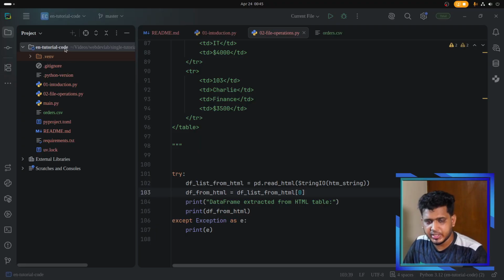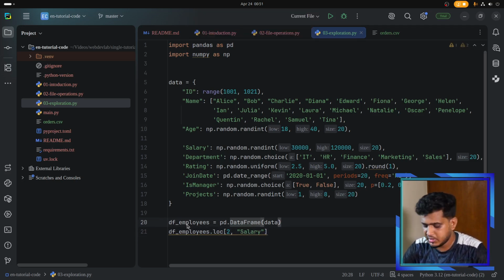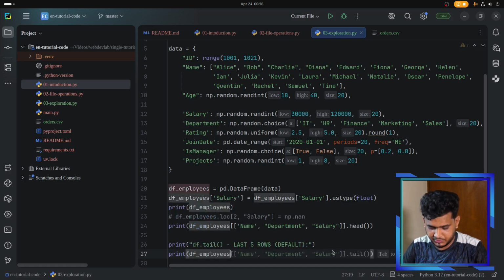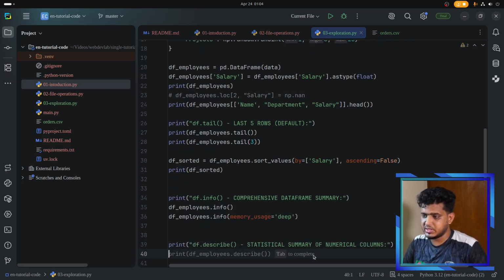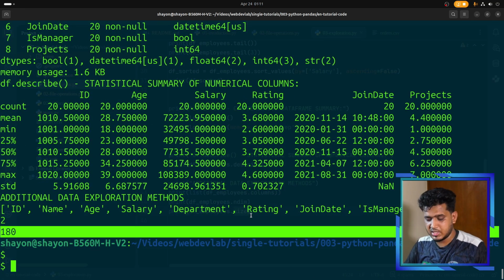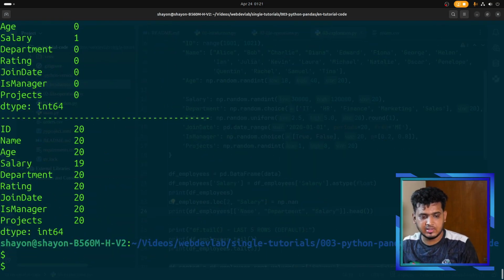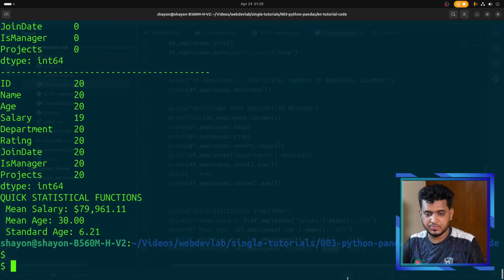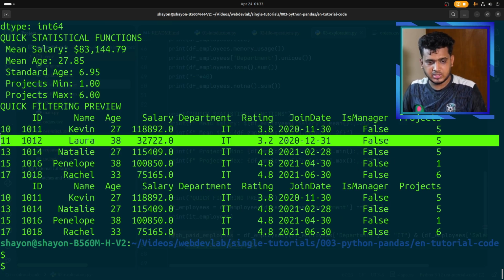Master Python Pandas from Scratch | Part 3 Data Exploration Explained Simply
Welcome to the ultimate Python Pandas tutorial series for beginners! In this third part, you'll learn how to explore and analyze datasets using Python Pandas. Data exploration is one of the most important steps in Data Science and Machine Learning, and this tutorial will help you understand how to inspect, filter, summarize, and understand your data effectively.

📌 In This Video:
✅ Introduction to Data Exploration in Pandas
✅ Understanding Dataset Structure
✅ Using head(), tail(), and info()
✅ Exploring Rows, Columns, and Data Types
✅ Checking Missing Values & Data Summary
✅ Statistical Analysis with describe()